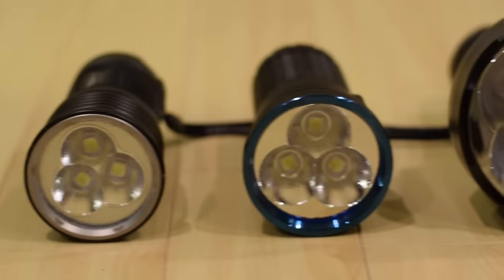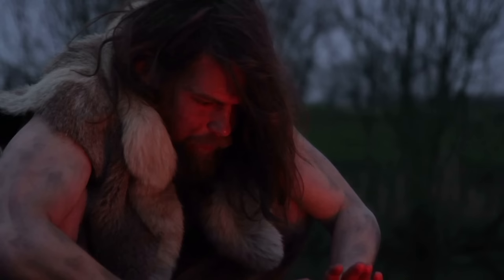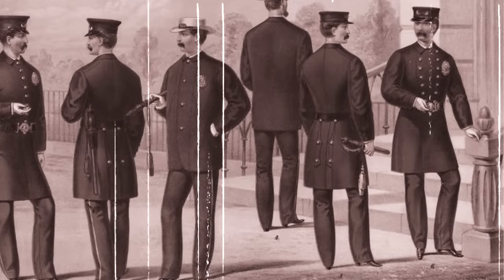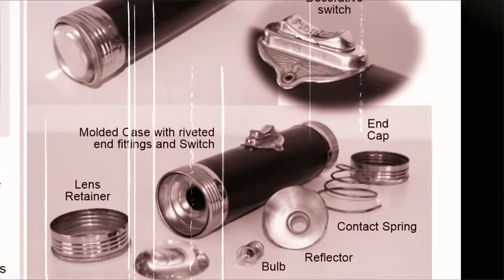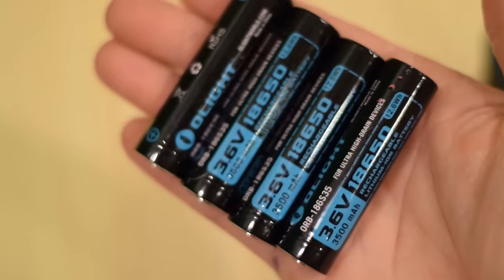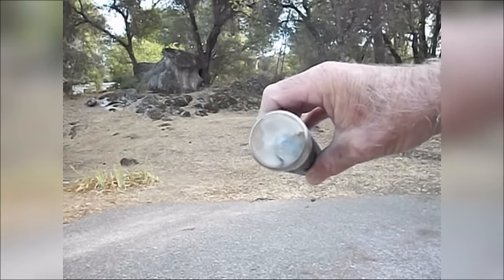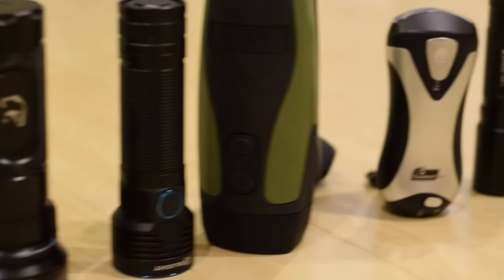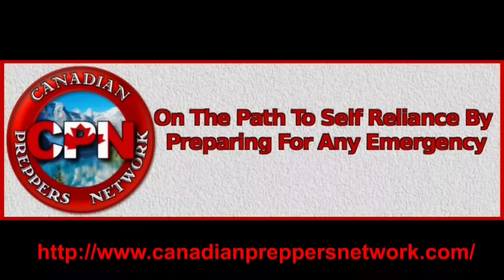The History of the Flashlight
How much more powerful is a 2016 flashlight compared to the first invented in 1899? Check out this video to find out!

Future of Batteries article (this may DRASTICALLY increase flashlight power exponentially more than it is now!)

Flashlight Museum Here!